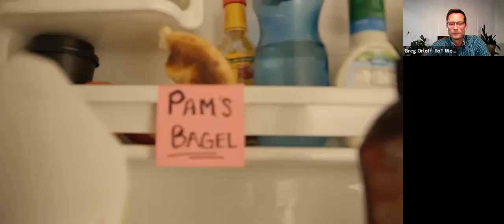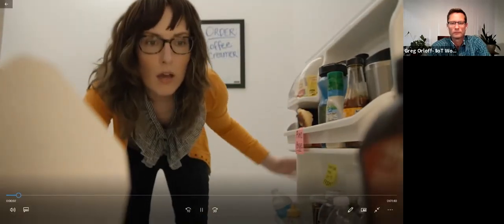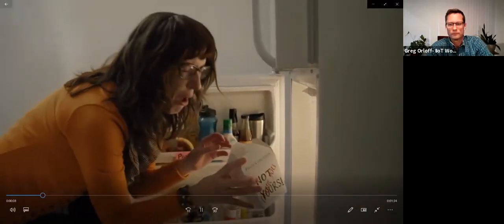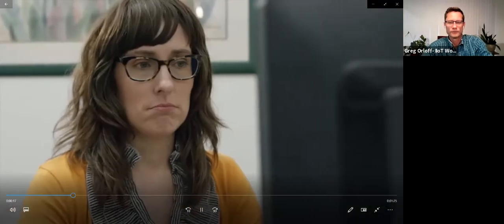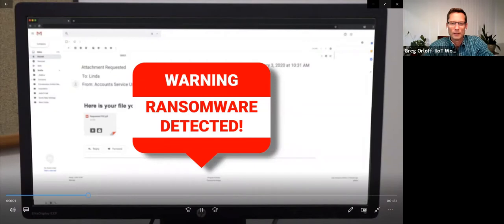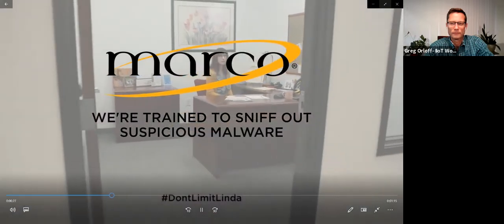IoT-Enabled Predictive Maintenance on the Factory Floor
This virtual panel discussion took place on Nov. 10, 2020, as part of Integr8 Conference, a two-day virtual experience bringing together technology and manufacturing leaders from across the globe to construct the next level of Industry 4.0.